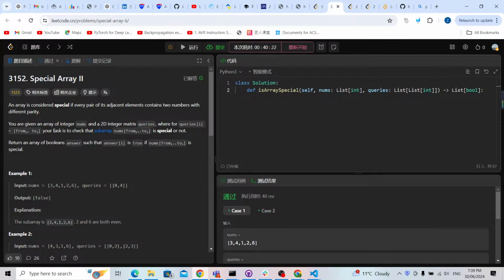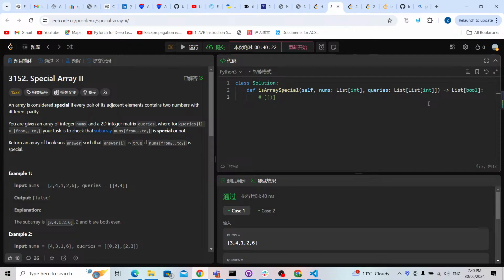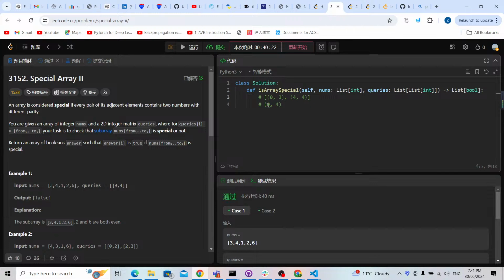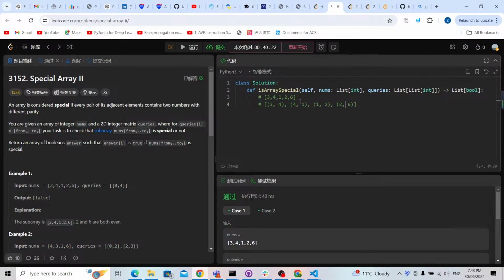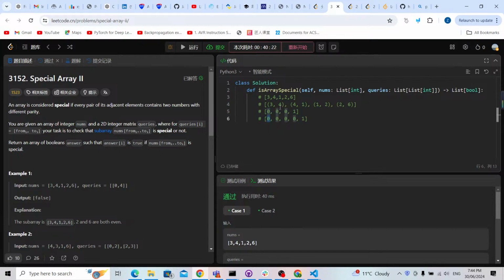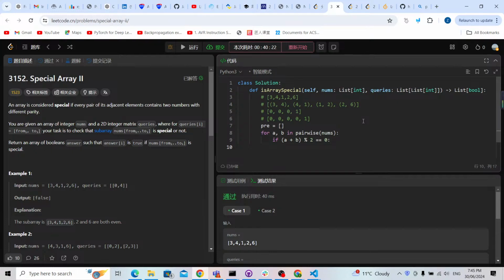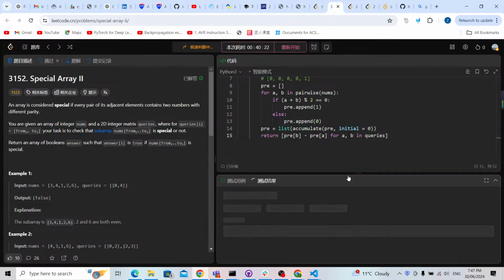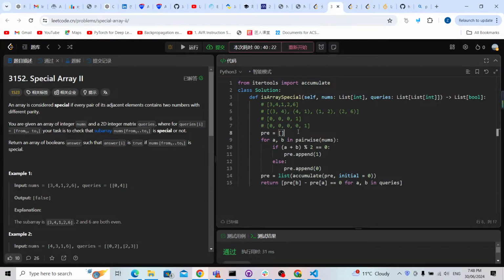Leetcode 3152. Special Array II (prefix sum)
3152. Special Array II